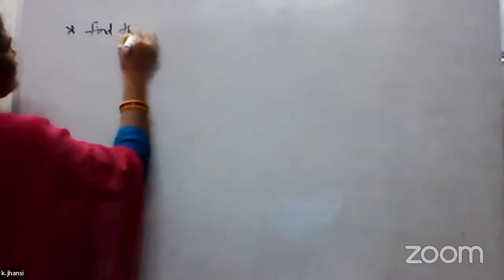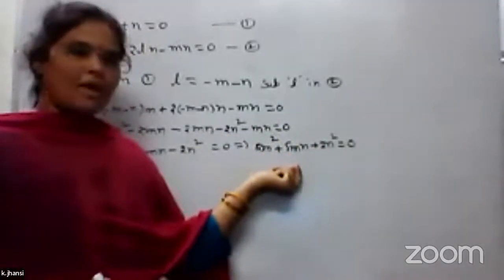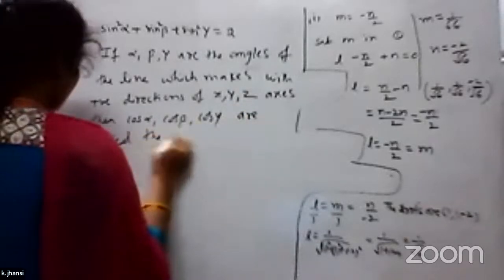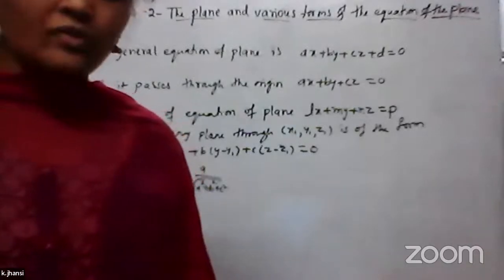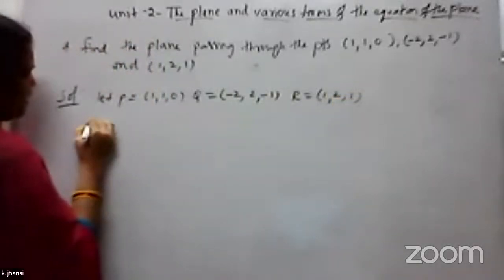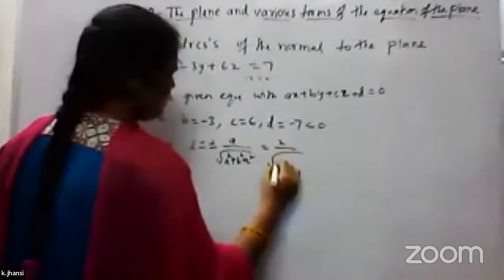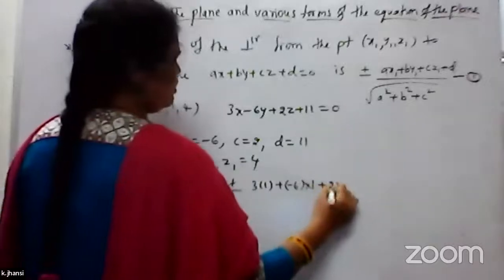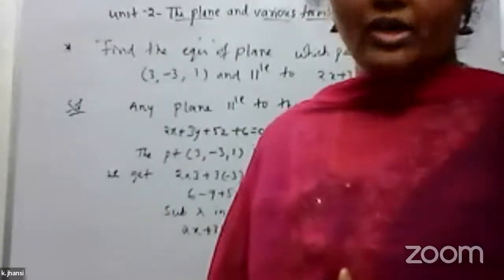UG 5th Semester Mathematics (Elective : English Medium)